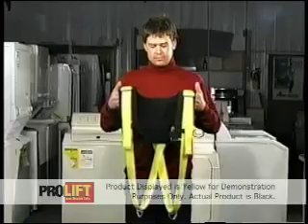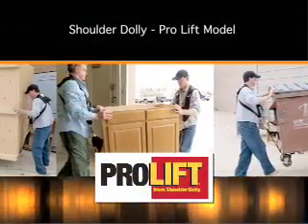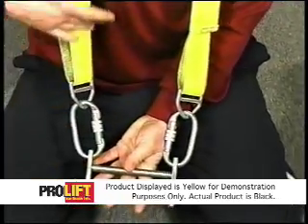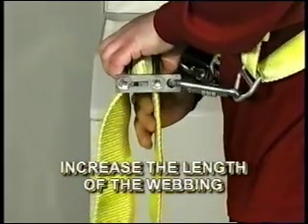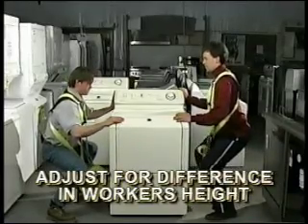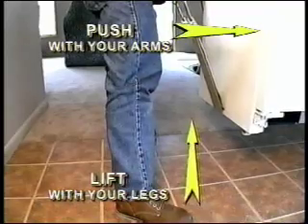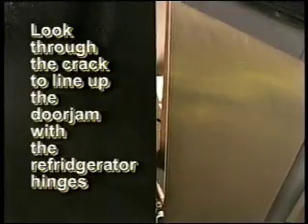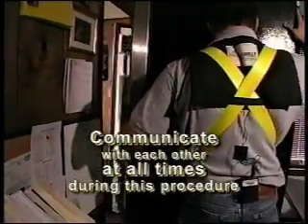Pro Lift Shoulder Dolly - Overview and Product Demonstrations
The Pro Lift Shoulder Dolly is for the Professional Mover.
This 9 minute video will show you how to use and specific tips on how to use the Pro Lift.